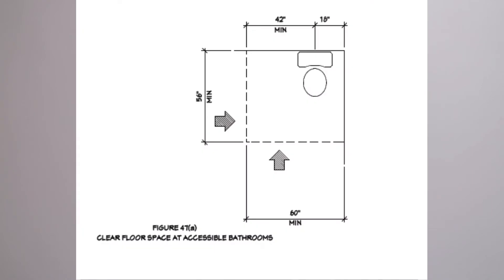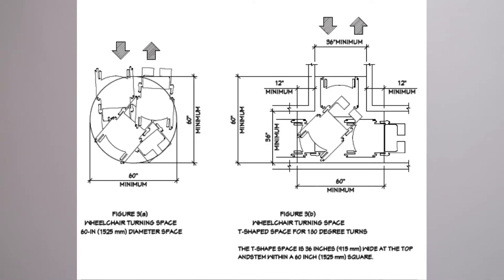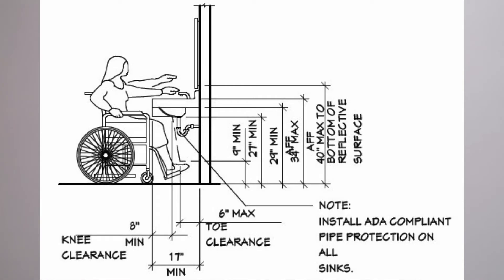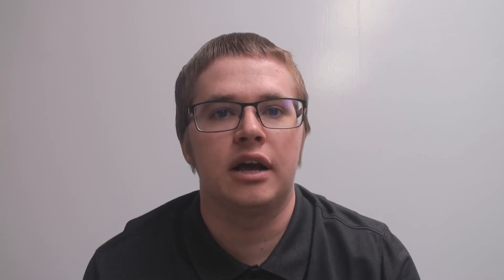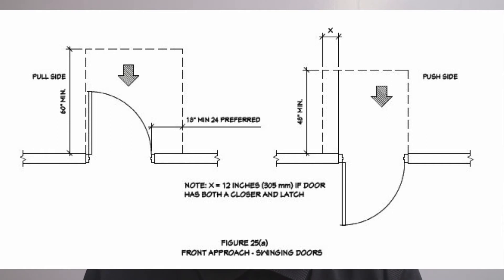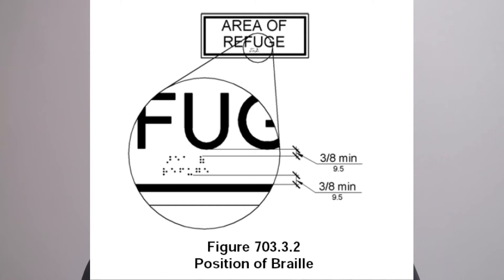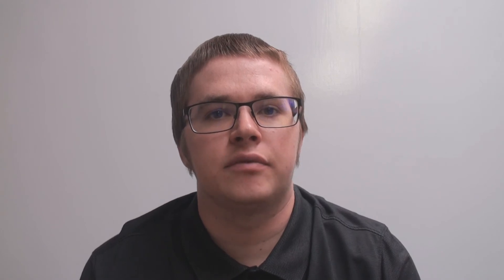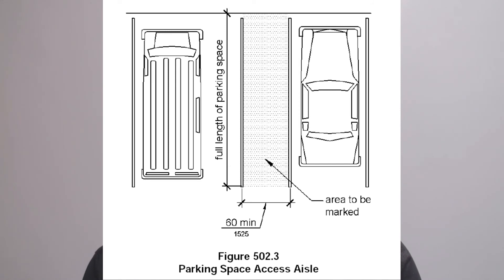I Need to Hire an Architect What Other Professionals Do I Need: ADA Consultant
When you have to hire an architect for a project there are many other professionals that are necessary to bring your project to full fruition. The objective of this series is to give you a breakdown of what each of the other professionals can provide for your project.

Use of the ideas shown are done at your own risk.  Watching a video or buying cadd software is no substitute for a licensed architect.  Initial consultations at our office are always free.  Please come by to meet us and see our other work.